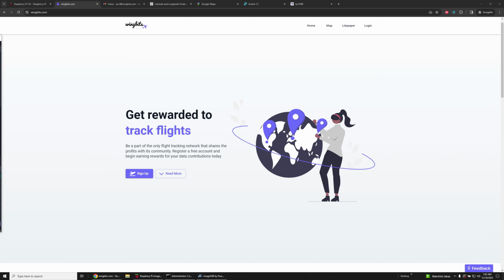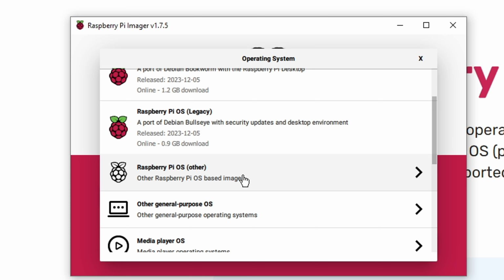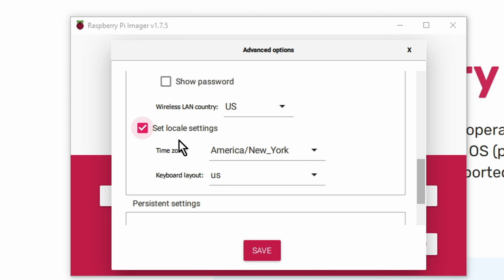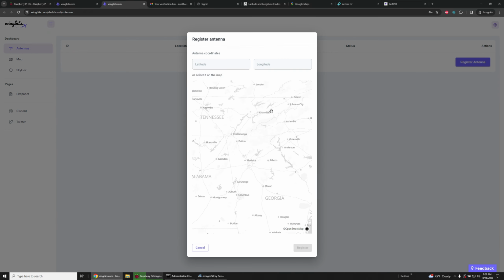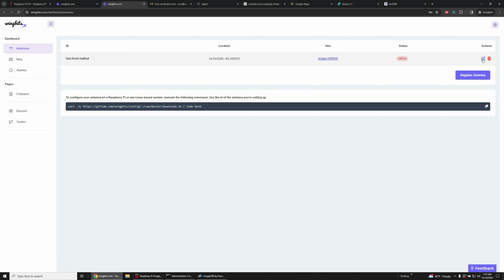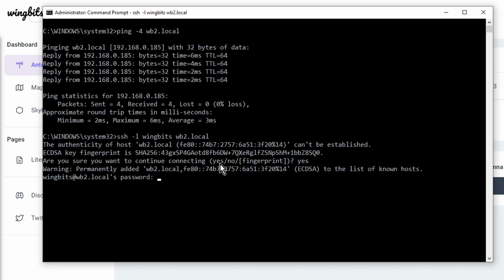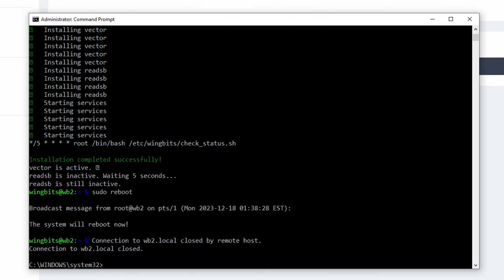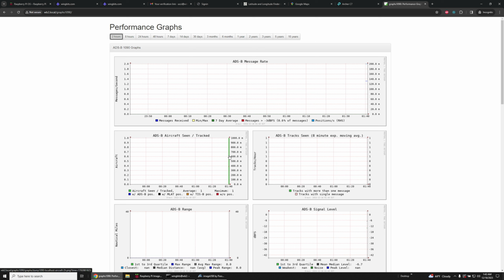(Grandfathered BYOD only) Wingbits Setup Guide for Beginners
This guide is a real-time walk through of setting up a "build your own device" Wingbits ADSB ground station.  This assumes you already have obtained the required hardware.  After setup you will be able to participate in the Wingbits project, tracking aircraft/flight data in exchange for rewards.

00:00 Intro - Basics
00:50 Install steps
1:27 Prep work needed
3:14 Image the OS on sd card
9:48 Sign up with Wingbits
12:00 Add antenna/station on dashboard
16:28 SD insert + get IP/hostname
19:00 SSH into PI
20:20 Run Wingbits setup
24:40 Set location
25:21 Verify local web viewer (tar1090)
26:19 Check Wingbits status for station
27:12 Local web graphs (graphs1090)
28:05 Final notes